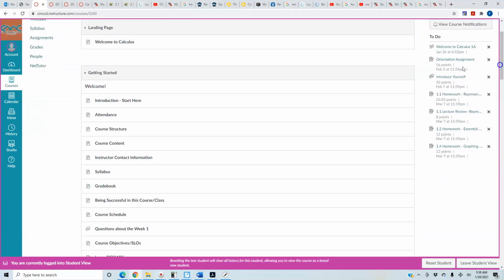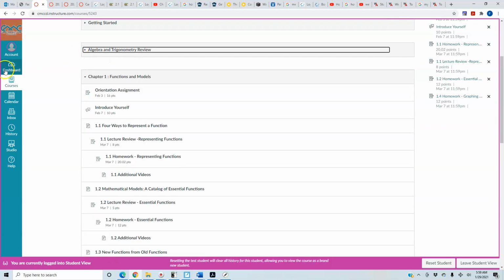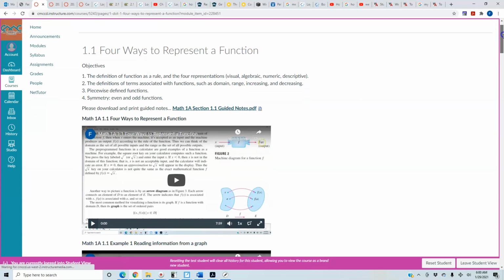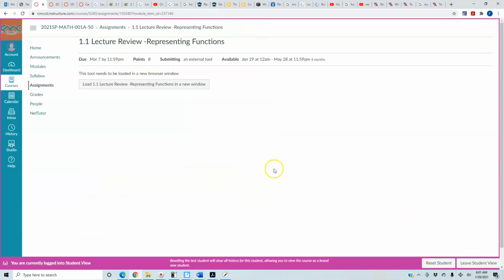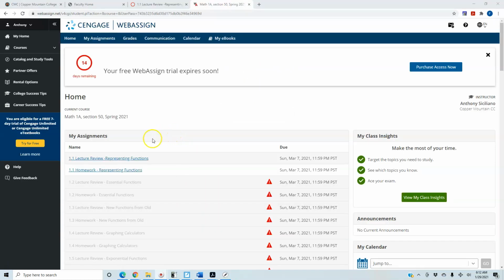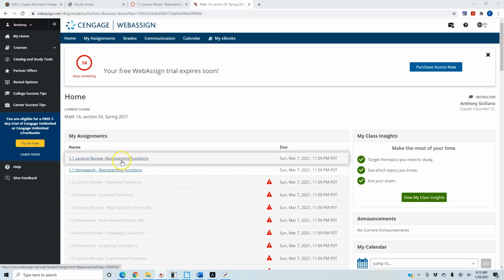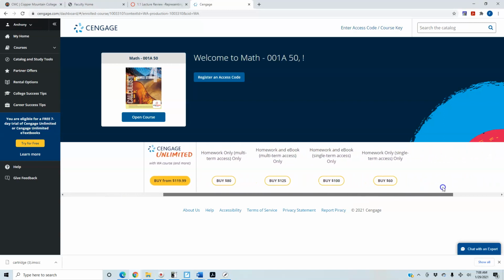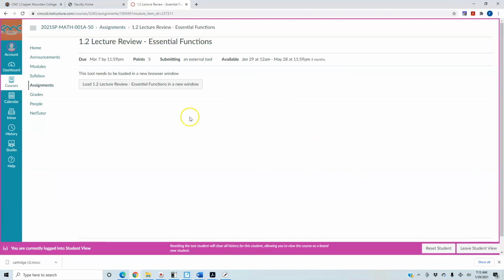Canvas and WebAssign Navigation Video - Math 1A